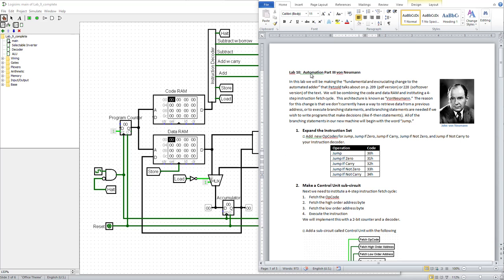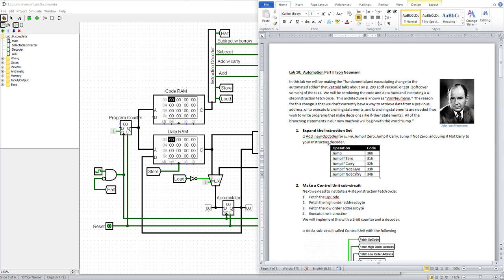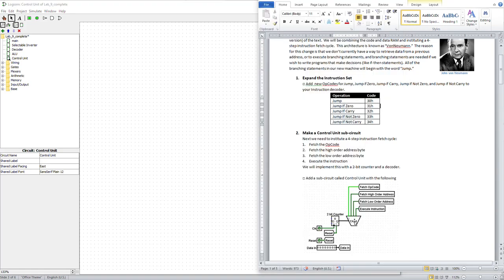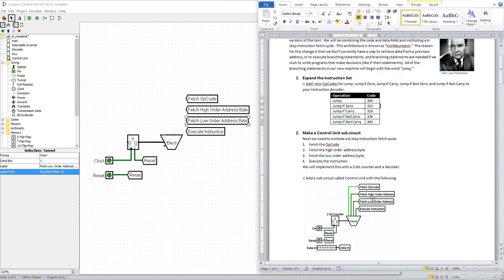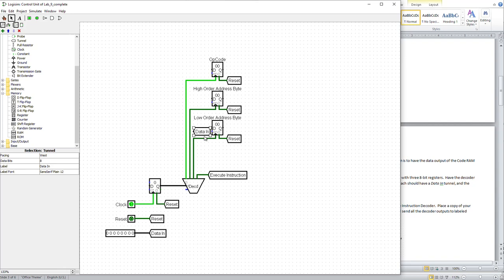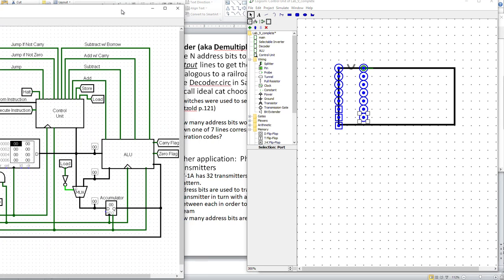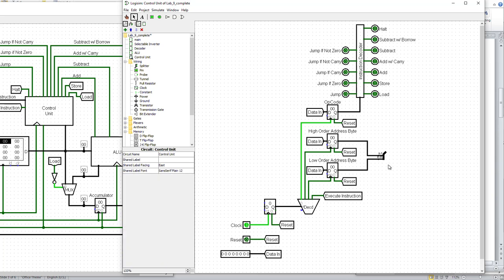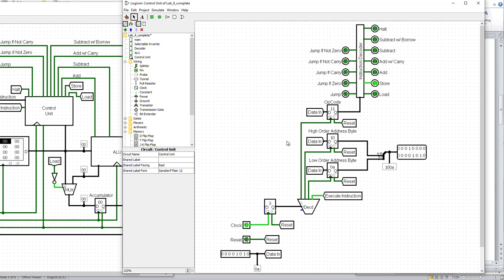Week 13 Thursday Lab 10 part 1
A walkthrough of #1 and #2 in Von Neumann lab (instruction decoder and control unit)